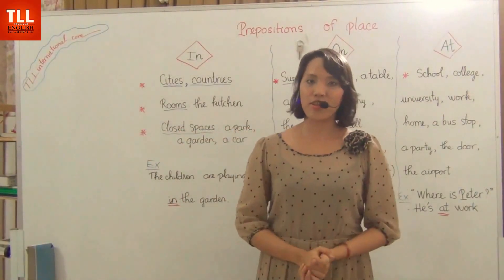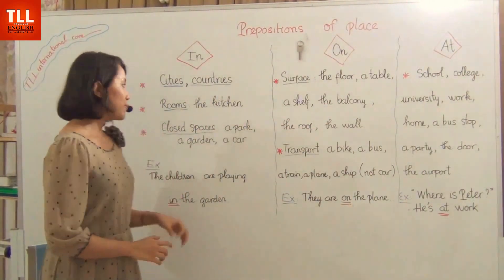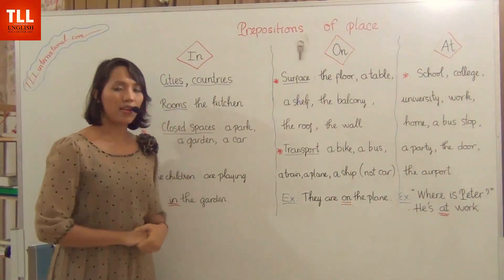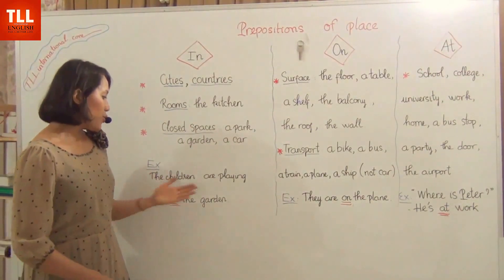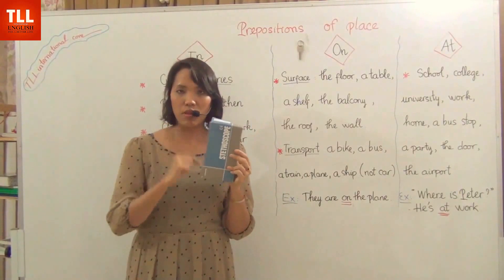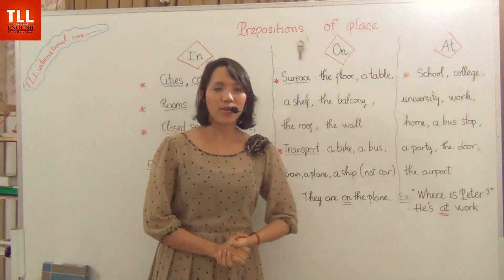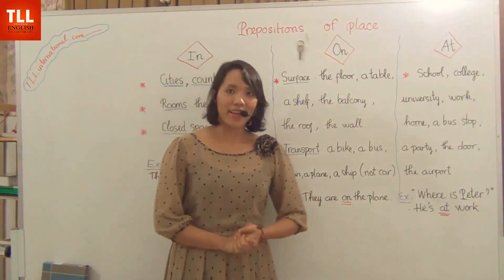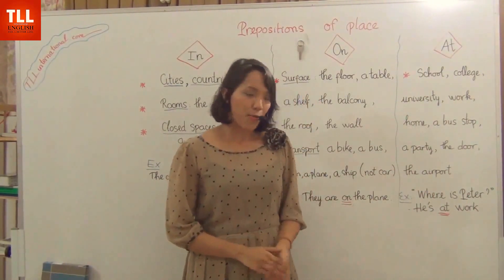Các giới từ chỉ nơi chốn IN, ON và AT (luyện thi IELTS)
Các giới từ chỉ nơi chốn IN, ON và AT
Common Errors in English Usage  Prepositions of Place   IN ON AT

p/s: Video là sản phẩm từ dự án hợp tác của BME và TLL International (dự án đã ngưng thực hiện)

Luyện viết tiếng Pháp cùng Biomedera Education!

Đây là tuyển tập các chuyên đề văn phạm tiếng Pháp cho mọi đối tượng. Mục đích của chúng tôi là nhằm cung cấp những kiến thức cơ bản nhất cho những người có đam mê tiếng Pháp và văn hóa Pháp.

Cô Trang Khanh hiện là giáo viên dạy tiếng Pháp cho sinh viên thuộc các trường Đại học tại TP.HCM.

Ban giảng huấn: Trang Khanh -- Phước Long -- Thanh Trang

p/s: Best view at 1080p

Biomedera - Aspiration of Knowledge

Kỉ nguyên Y Sinh học - Biomedera's channel

Chúng tôi không thể trình bày chính xác hoàn toàn sự thật trong các video này. Do vậy mong rằng các bạn có thể sử dụng sự tinh tế của mình khi xem cơ hồ nắm bắt được tri thức!